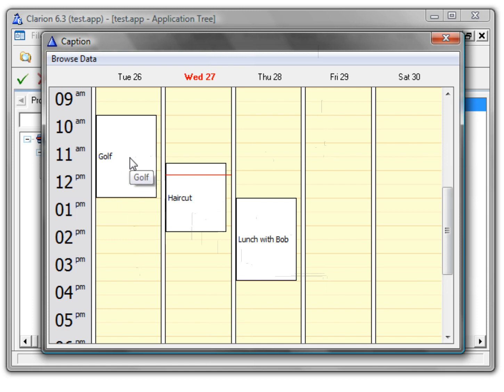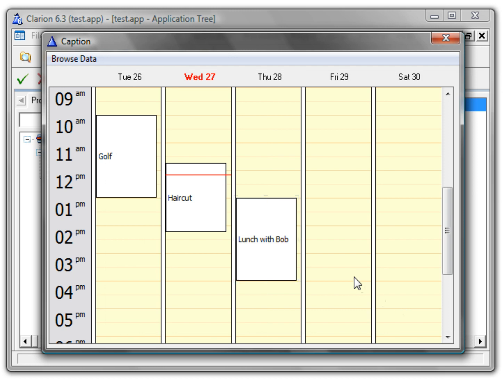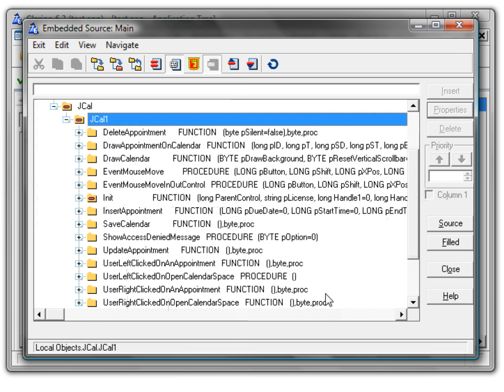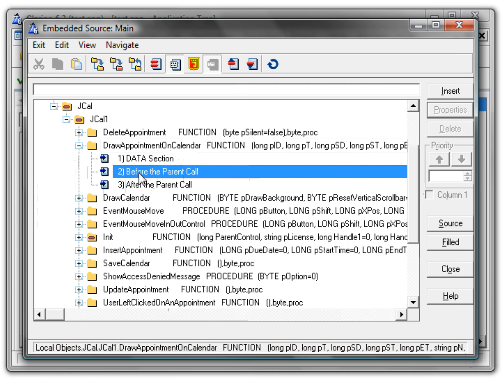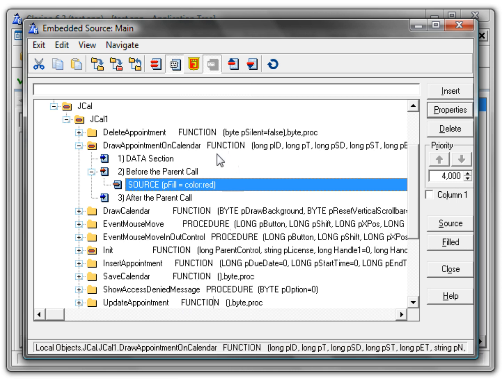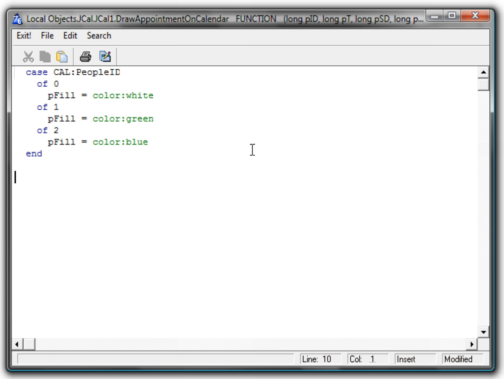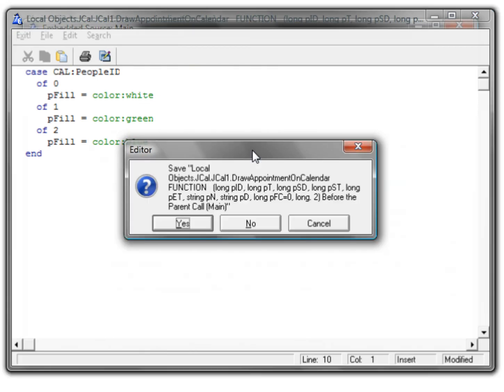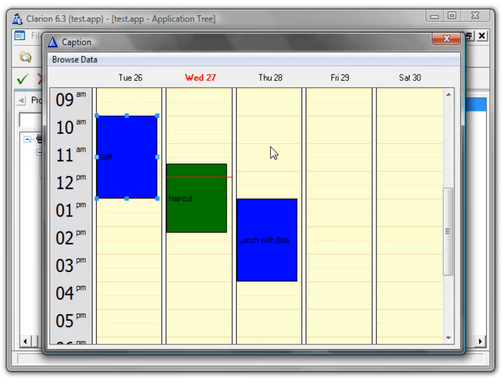J-Cal 7 : Changing appointment properties at runtime.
This example demonstrates how to modify individual appointment properties at runtime, by using the DrawAppointmentOnCalendar method. This is a good example of how to change how appointments are displayed based on the underlying data.